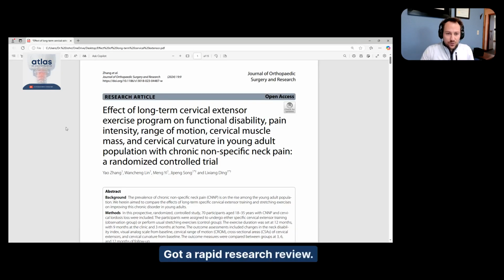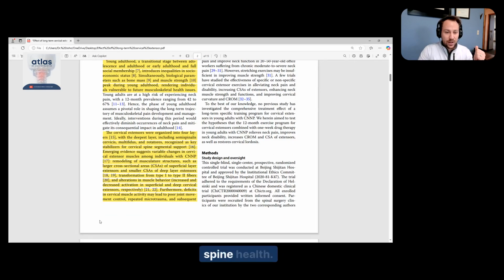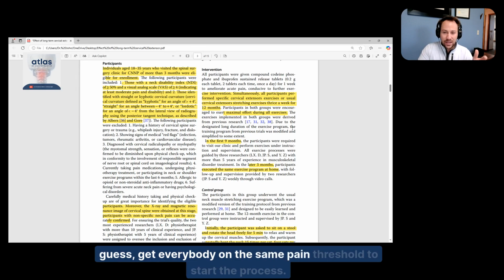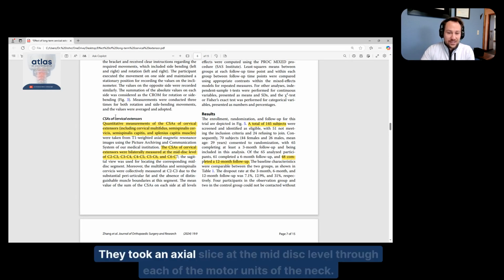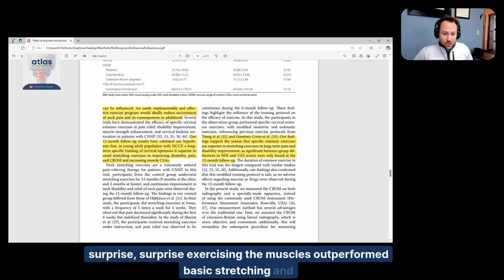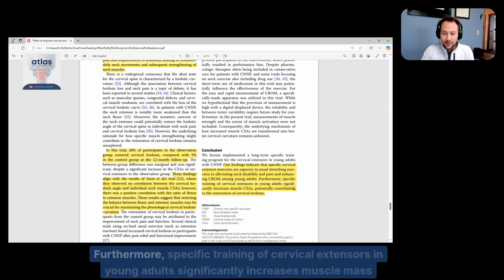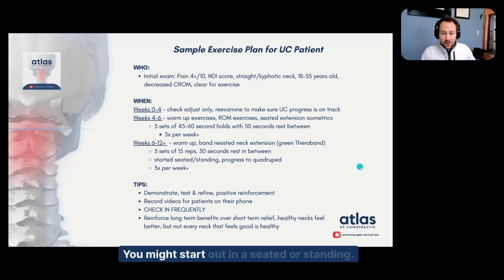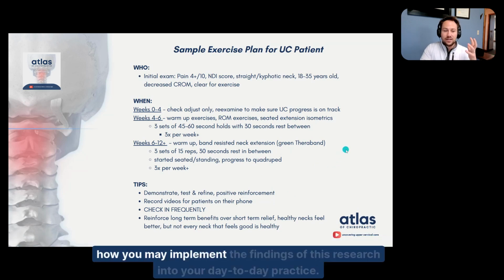Exercises vs. Stretches for Chronic Neck Pain: Rapid Research Review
Dr. John Stenberg discusses a 2024 study on the effects of a long-term cervical extensor exercise program on young adults with chronic non-specific neck pain. The study compares the outcomes of a structured exercise regimen against basic stretching techniques, highlighting the importance of cervical extensor muscles in maintaining neck health. Key findings indicate that specific exercises lead to significant improvements in pain, disability, and muscle mass over time. Dr. Stenberg emphasizes the need for consistent patient engagement in their recovery process and provides practical applications for chiropractors to implement these findings in their practice.

Chapters

00:00 Introduction to Cervical Extensor Exercises
05:11 Understanding Chronic Non-Specific Neck Pain
10:43 Study Design and Methodology
14:32 Results and Findings
19:48 Key Takeaways and Practical Applications